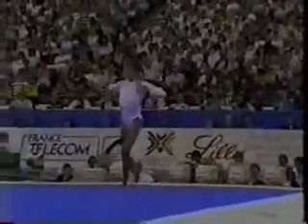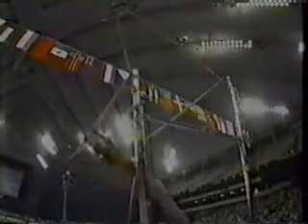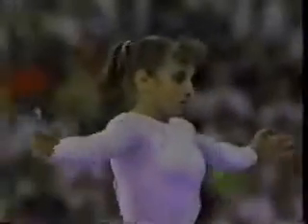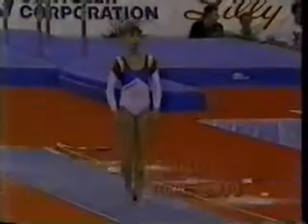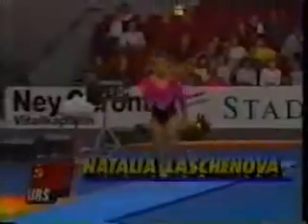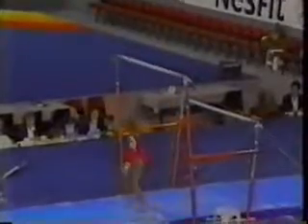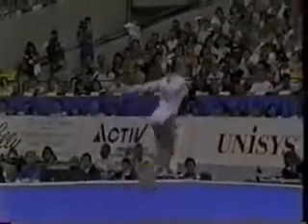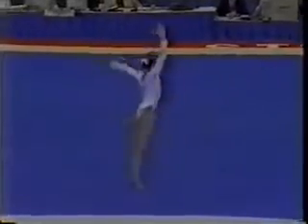1991 Worlds - Team Final - Part 7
1991 Worlds - Team Final - Part 7/10